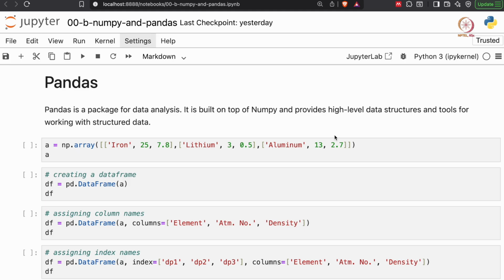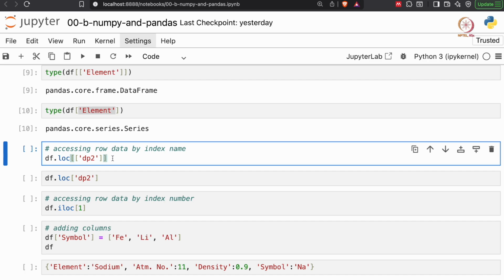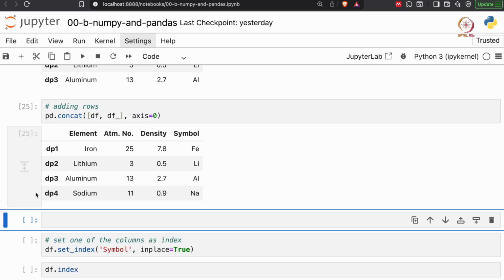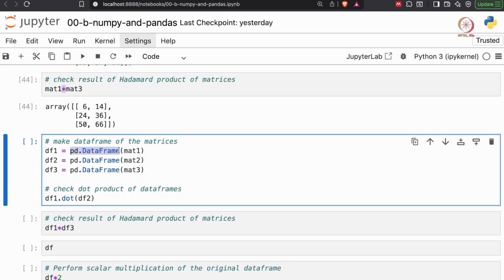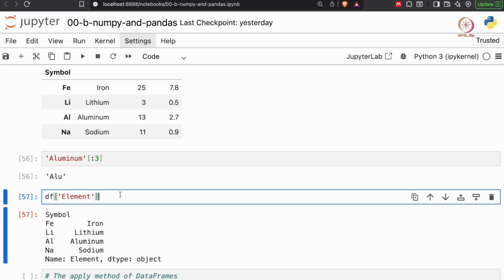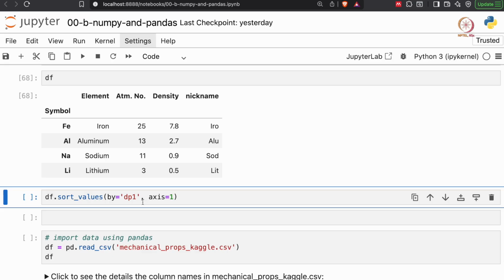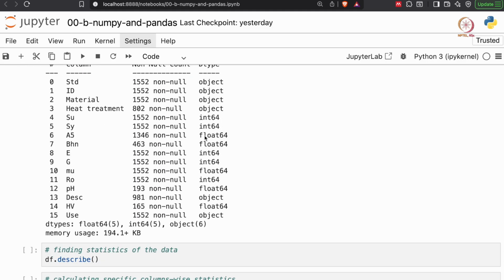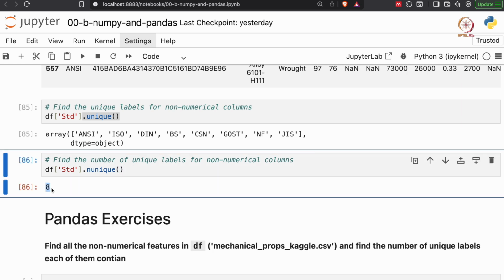Lec 06 Pandas basics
pandas dataframe, series, creating dataframes from dict and numpy matrices, import dataframes from oc and .iloc methods, dataframe slicing, index, info, sort_values, apply, is_null, unique, nunique methods